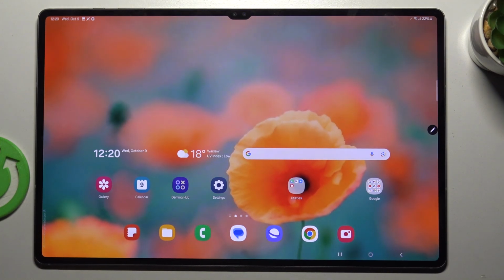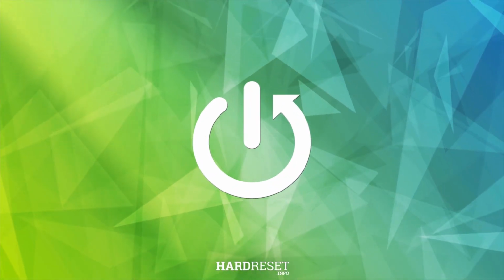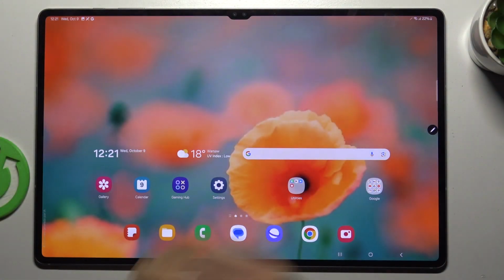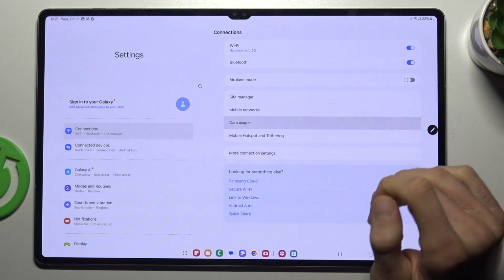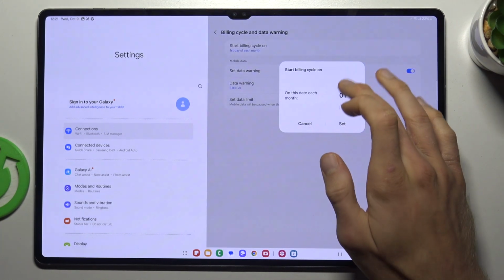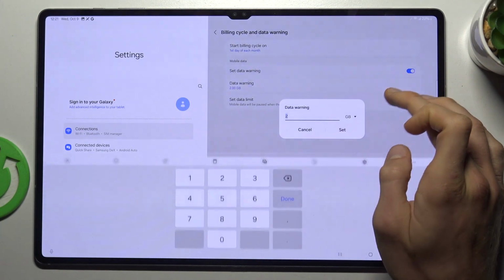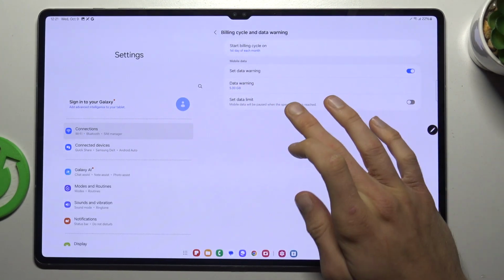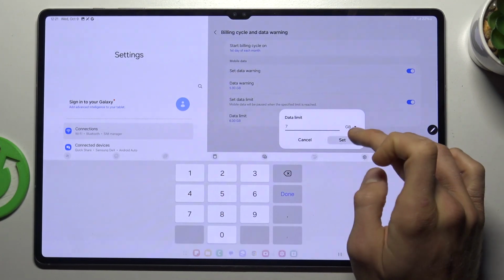How to Set Mobile Data Limit on SAMSUNG Galaxy Tab S10 Ultra 5G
Setting a mobile data limit on your SAMSUNG Galaxy Tab S10 Ultra 5G is a practical way to manage your data usage and avoid unexpected overages. This feature allows you to specify a maximum amount of mobile data that your device can use during a billing cycle, helping you stay within your plan’s limits. By configuring this setting, you can monitor your data consumption more effectively, receive alerts when you're approaching your limit, and ensure that your internet activities remain under control.

How to Limit Mobile Data Usage on SAMSUNG Galaxy Tab S10 Ultra 5G?
How to Configure Data Limit on SAMSUNG Galaxy Tab S10 Ultra 5G?
How to Establish Mobile Data Cap on SAMSUNG Galaxy Tab S10 Ultra 5G?